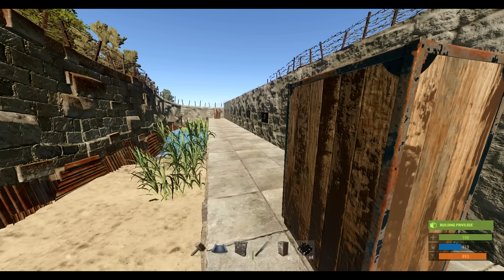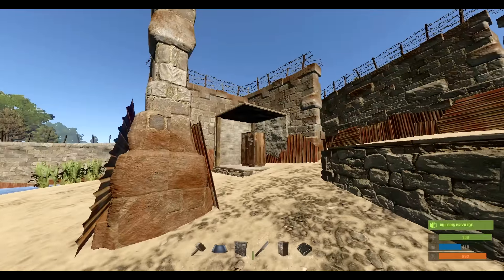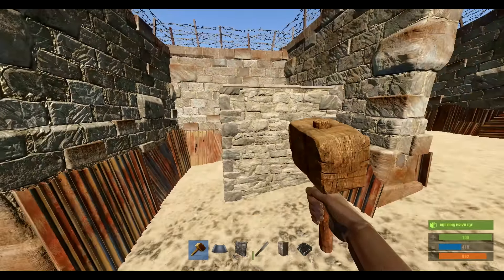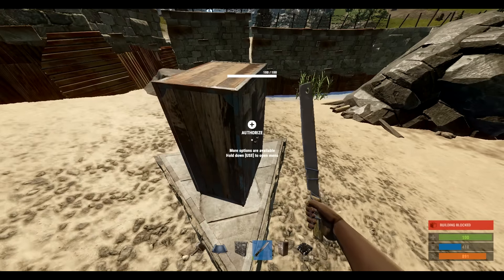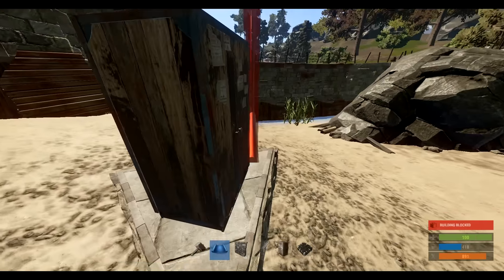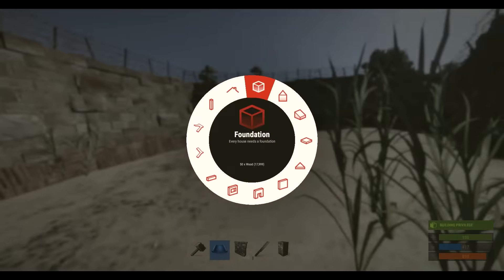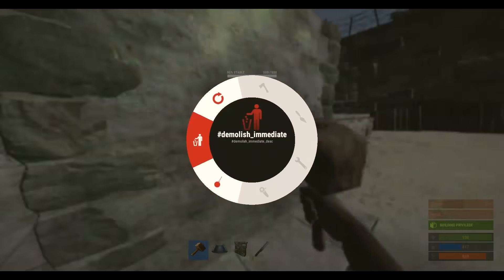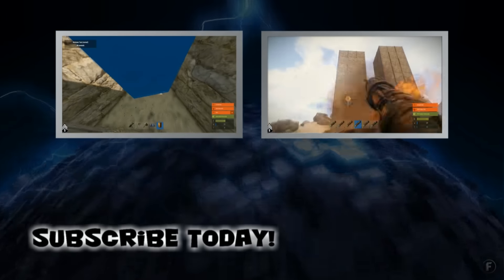How To Rust: Day 42! | Tool Cupboards And You!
With all the recent changes to Tool Cupboards, I figured it was time to do another basic Tool Cupboard video to address some of the questions people have been asking lately. The next video will cover more on the Tool Cupboard and it's uses throughout your base.

The Indies Vs Gamers Game Jam of 2015!